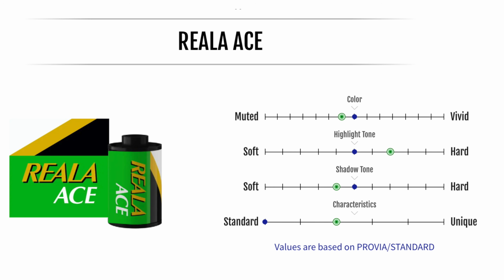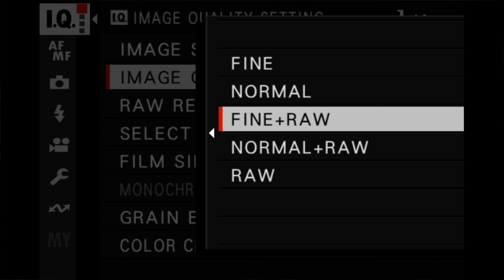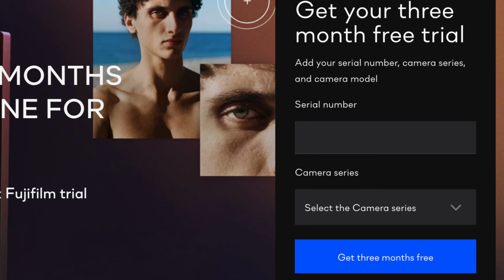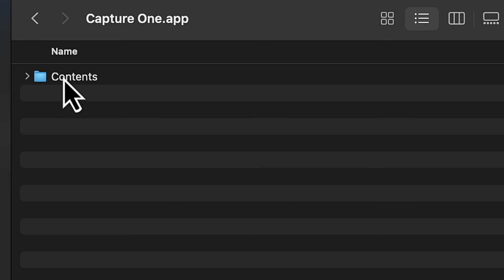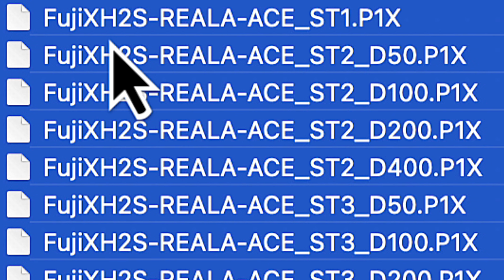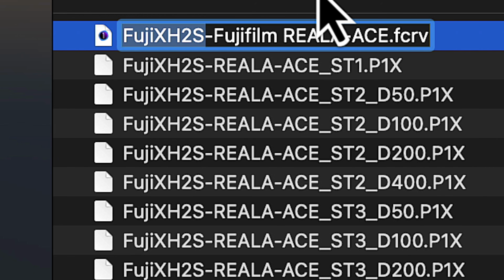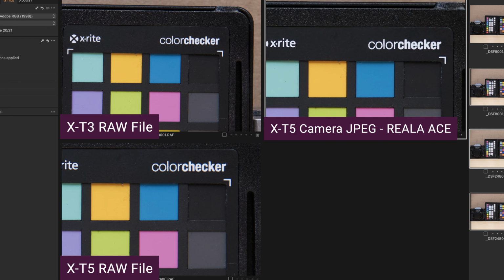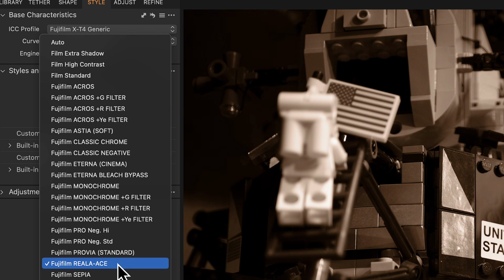Fujifilm REALA ACE With X-T3, X-T4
How to get the REALA ACE film simulation for your RAW/JPEG files if you are using a Fujifilm X-T3 or X-T4 camera.

PRODUCT REVIEW OR TO SEND SOMETHING:
pal2tech
301 Kelly Drive, Suite 3-165
Peachtree City, GA 30269
United States